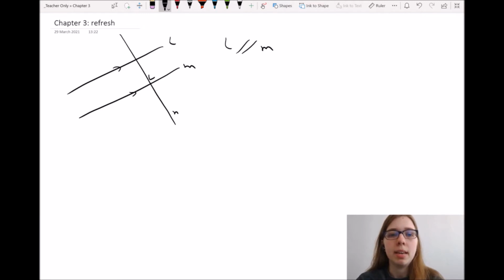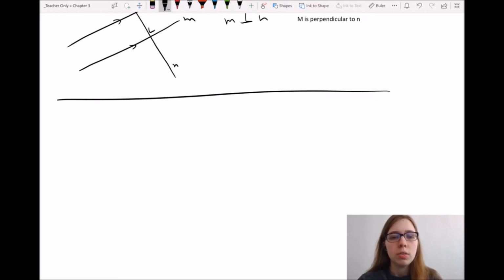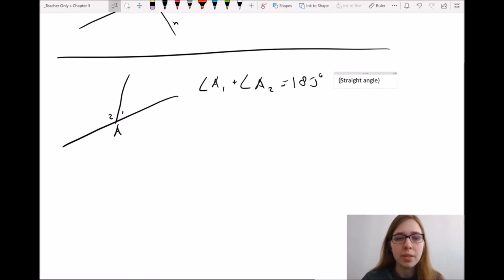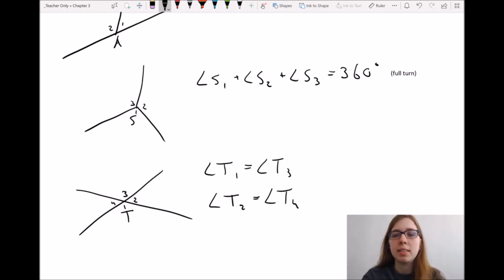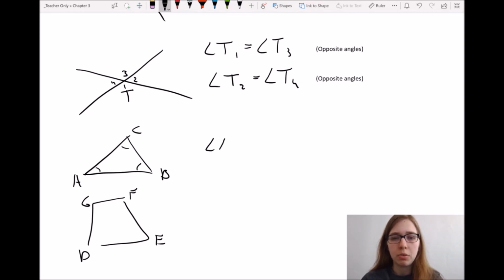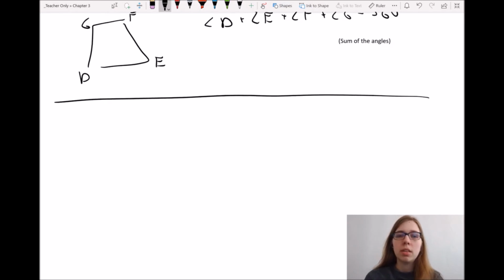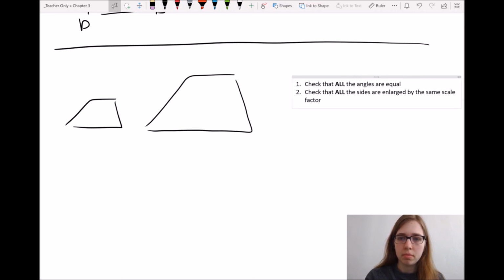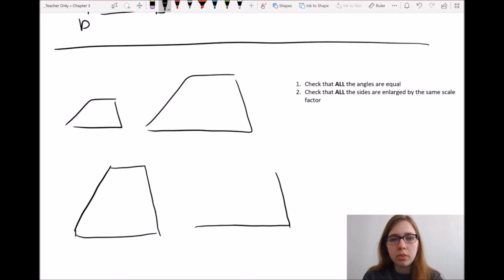Refresh - Modern Mathematics tvwo3 chapter 3